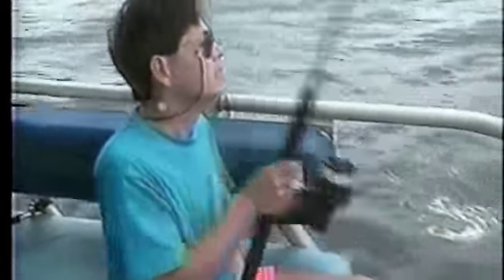Mahi Mahi on Spin Tacke in Yap, Micronesia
Catching mahi mahi on a boat rod matched with a conventional reel can be exciting. However, on a trip to the Island of Yap in Micronesia, I found catching them on light spin tackle to be even more exhilarating.